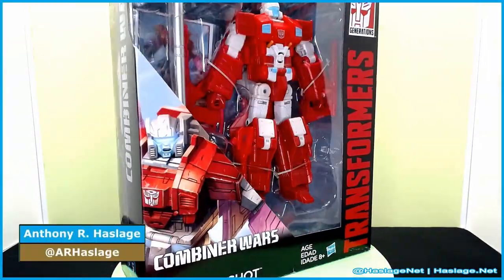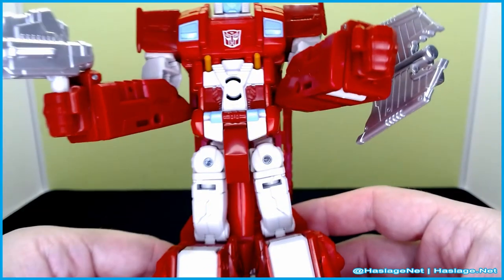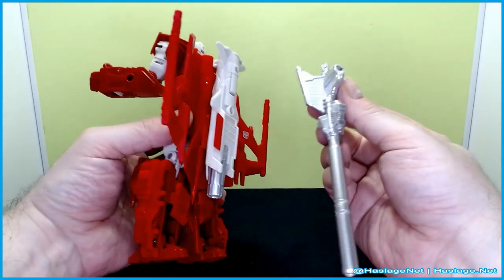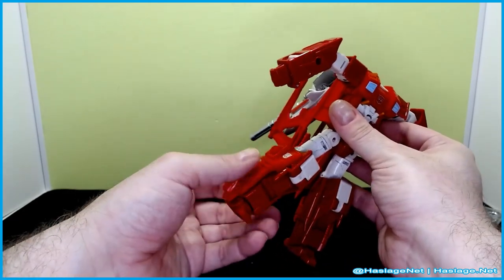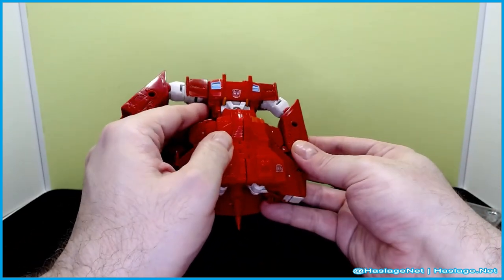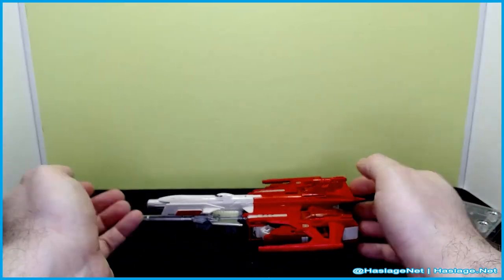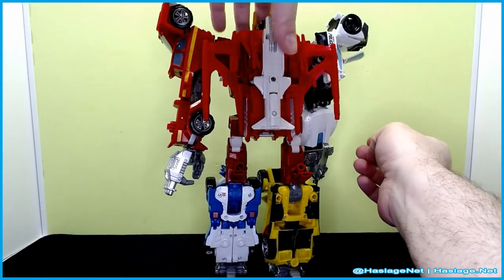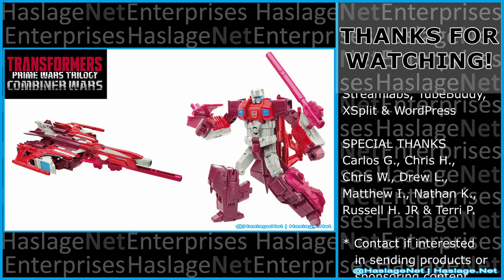Transformers Combiner Wars Voyager Scattershot & Combiner Betatron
Today, we look at Technobot leader, Scattershot.  We also take a look at his B-team combiner, Betatron, with Ironhide, Mirage, Prowl and Sunstreaker.